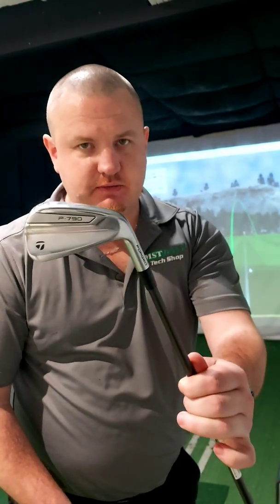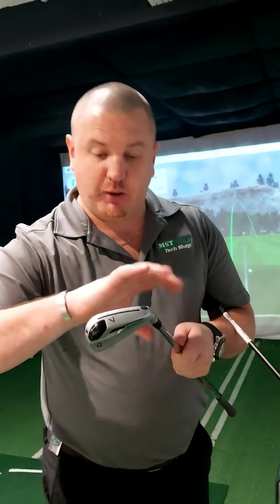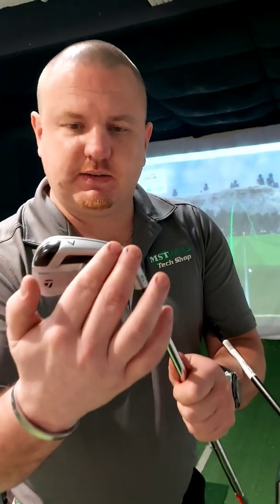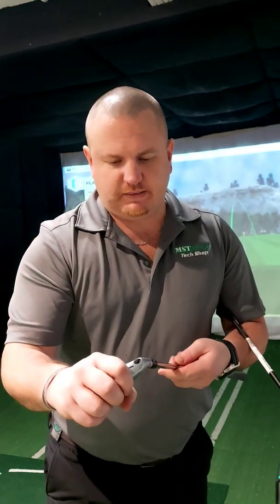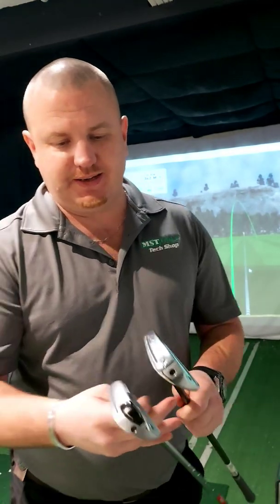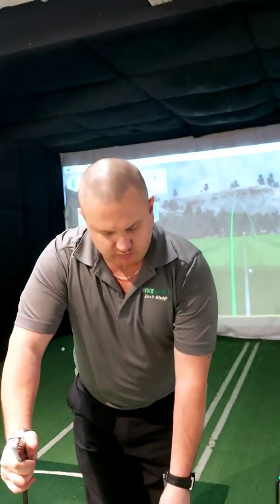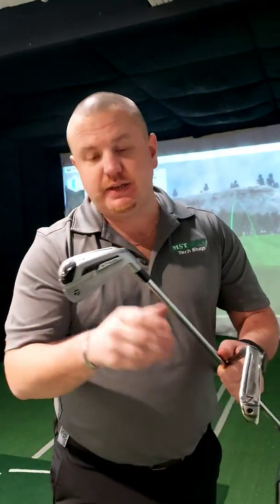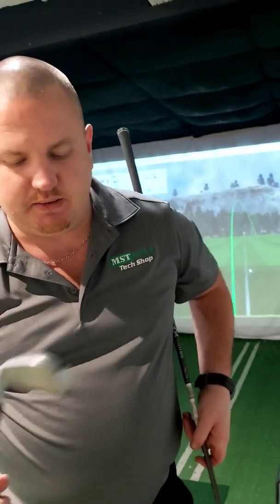Taylormade p790 Ti irons . Golf chat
Golf equipment chat.  Taylormade p790ti irons .